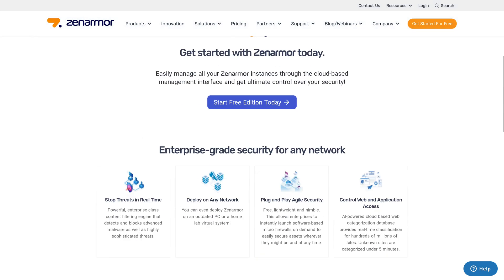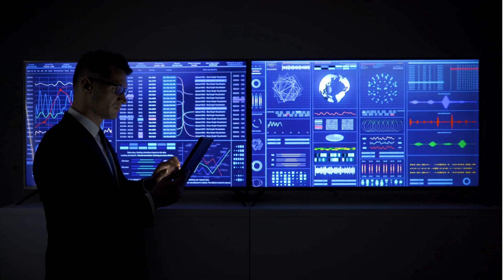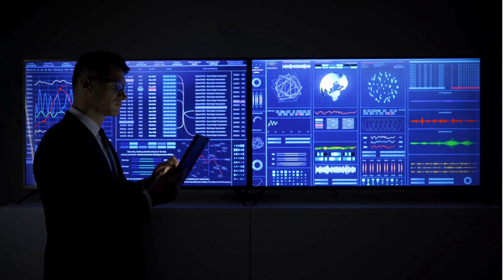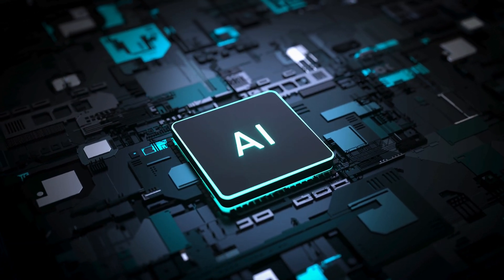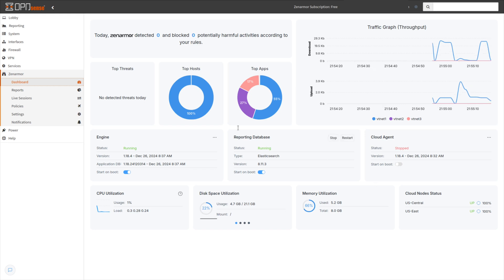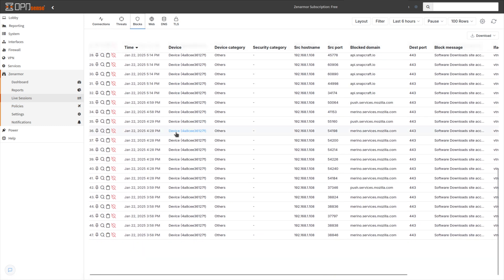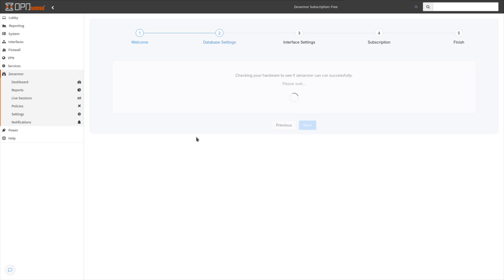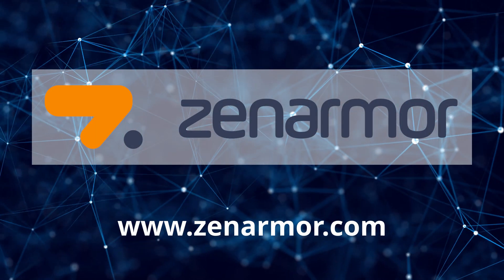Zenarmor Free Edition Intro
In this video, we will explain Zenarmor Free Edition features.

Zenarmor Free Edition is a powerful next-generation firewall designed specifically for home users. It combines enterprise-grade security features like real-time threat blocking, application controls, web filtering, and detailed network analytics—at no cost.

Chapters:

Intro: 00:00
What is Zenarmor 00:32
Why Zenarmor 00:49
Phishing Attacks 1:31
Threat Intelligence 2:01
Conclusion 2:39